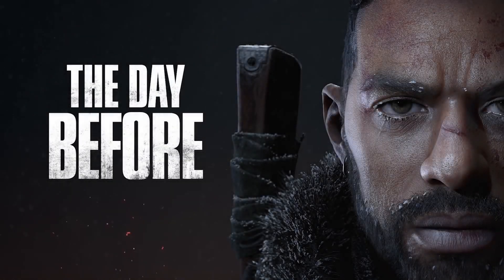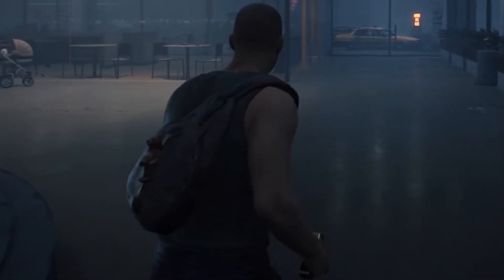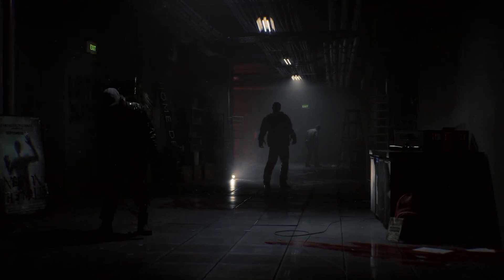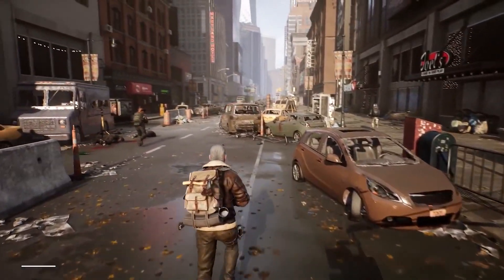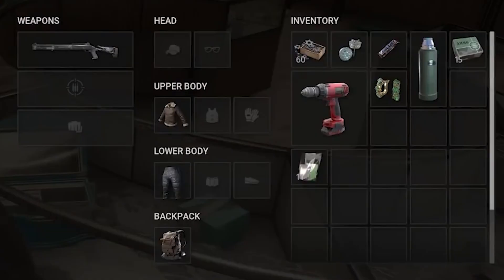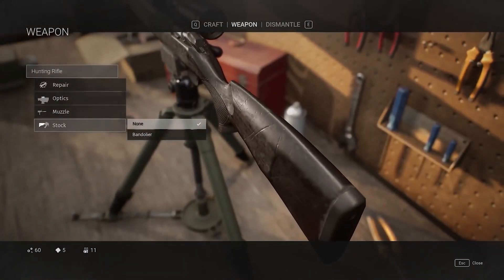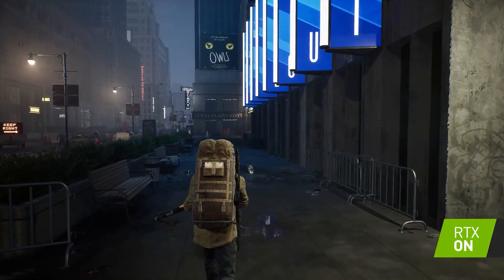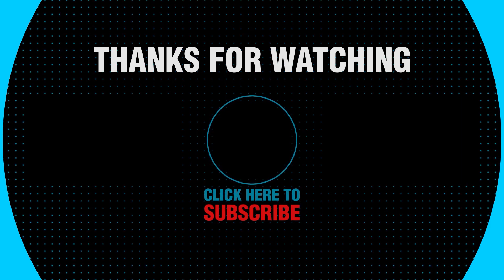Everything you missed Part 3 | The Day Before trailer review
The Day Before trailer review. I found a lot of hidden gameplay features while analyzing every frame of The Day Before trailers. We don’t know much about this upcoming MMO survival game, but no doubt you will know more after watching part 3 of this series.

00:00 Intro
00:34 The Day Before trailer review part 3
06:17 Outro